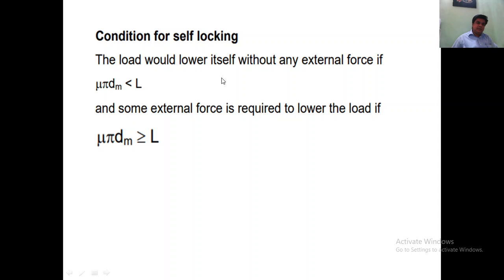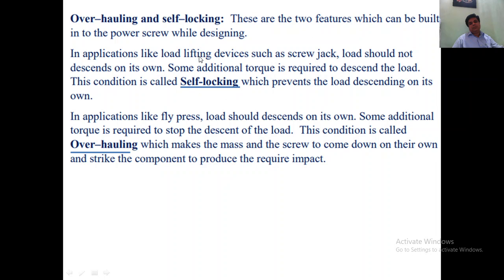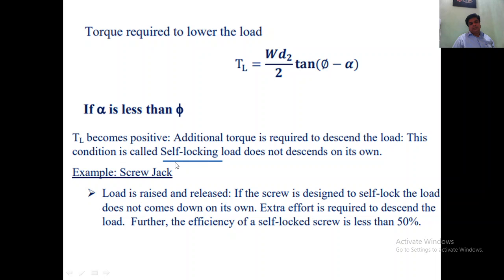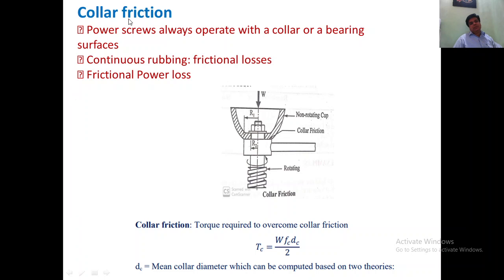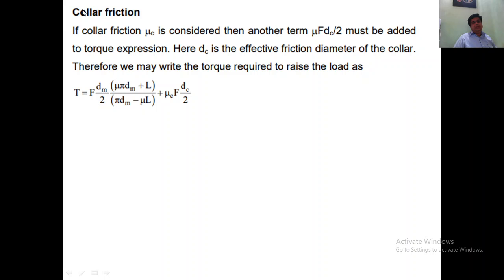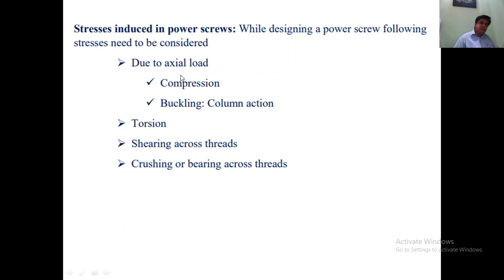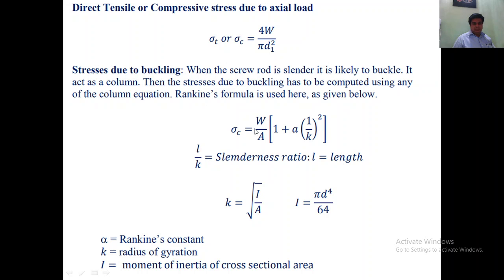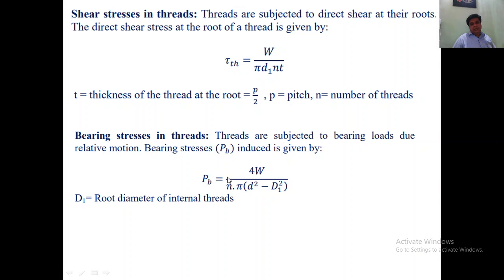DME 1 Module 5 Power screws session 3